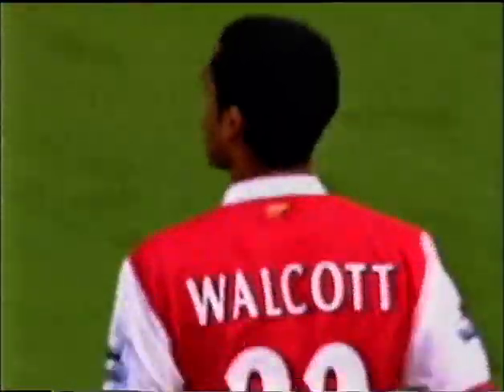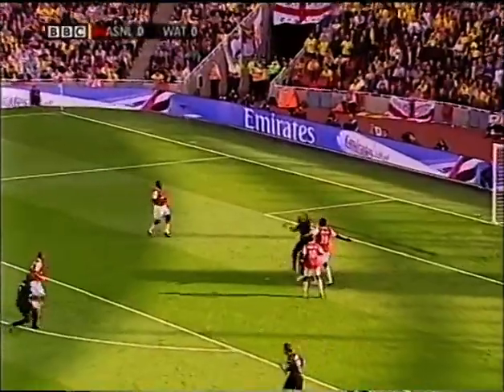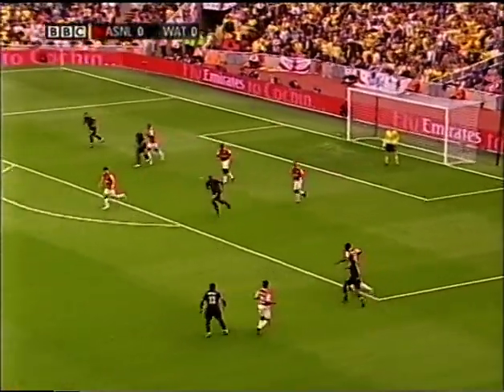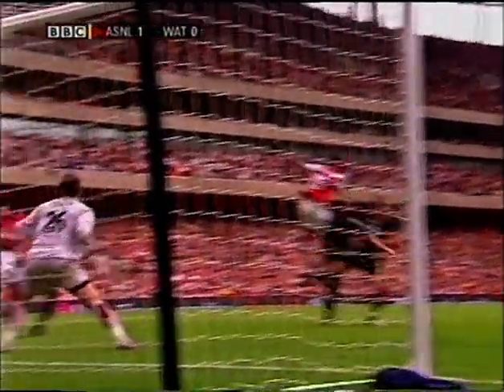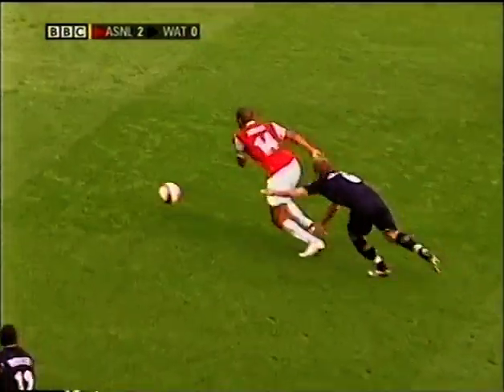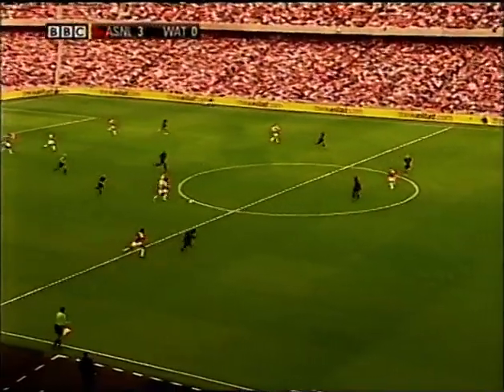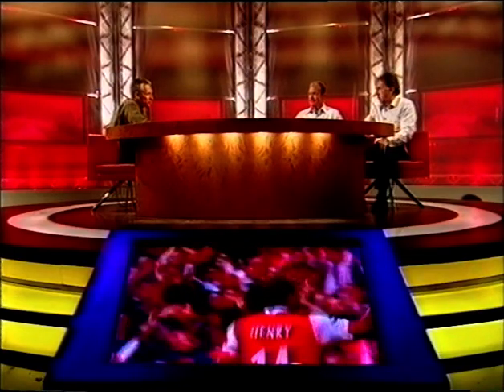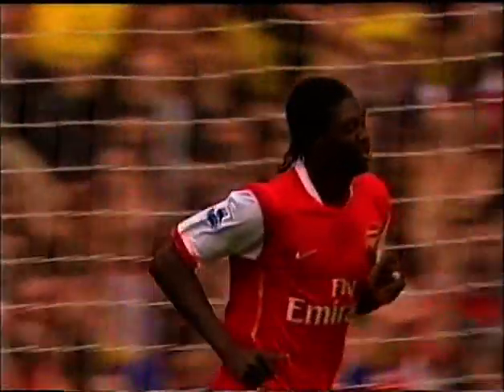Arsenal 3-0 Watford 2006/07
Copyright BBC Sport